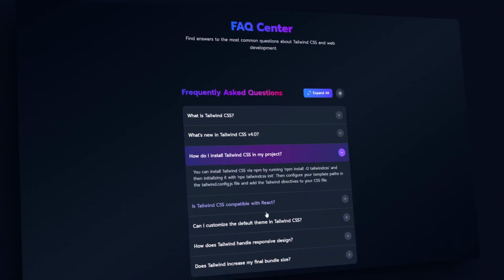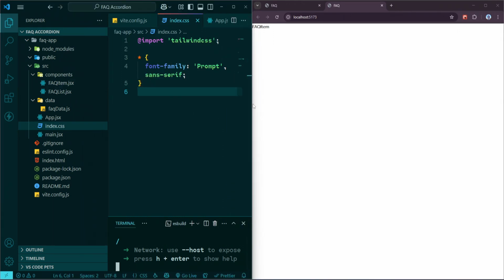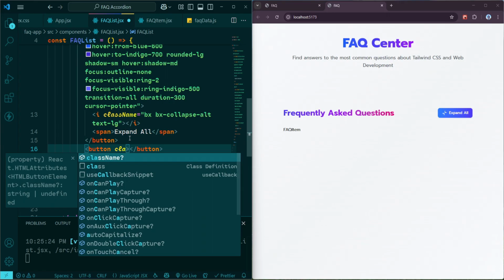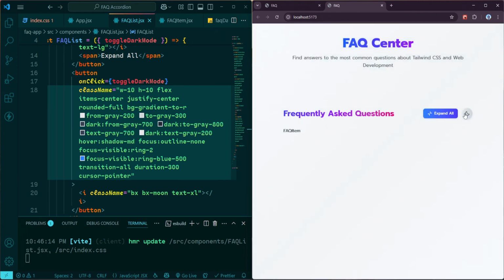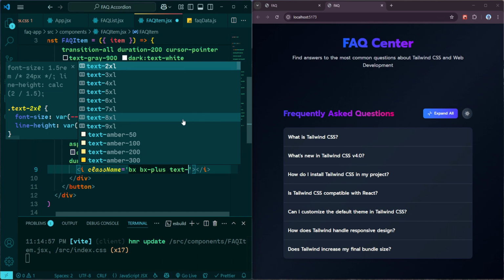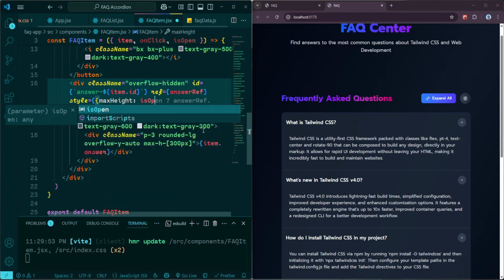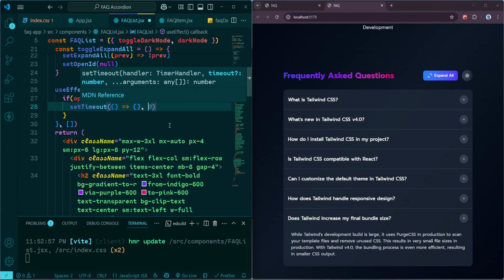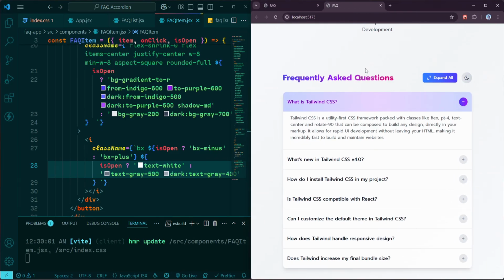Tailwind CSS 4 FAQ Accordion with React 19 – Expand, Collapse & Dark Mode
🚀 Learn how to build a modern FAQ Accordion using Tailwind CSS 4 and React 19! This tutorial will guide you step by step in creating an expandable and collapsible FAQ section, complete with dark mode, smooth animations, and local storage for theme persistence.
With Tailwind CSS 4, we no longer need a configuration file, making styling even more powerful and streamlined. We’ll take advantage of the latest Tailwind utility classes, CSS-based dark mode, and interactive React state management to create a professional, fully responsive FAQ component.

🕰️ Timestamps:
00:00:00 - Intro
00:01:42 - Project Preview
00:04:09 - Installation & Setup
00:13:13 - Setting Up the FAQ Header & Controls
00:26:19 - Implementing Dark/Light Theme Toggle
00:37:54 - Displaying Questions & Answers
00:50:13 - Implementing Expand/Collapse Functionality
01:21:09 - Adding Local Storage Functionality
01:24:56 - Wrap Up